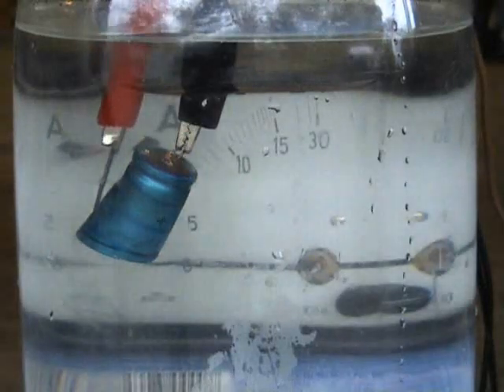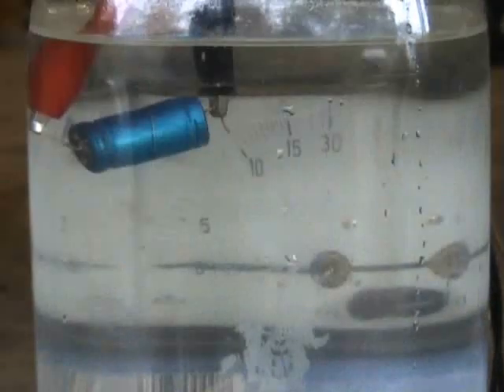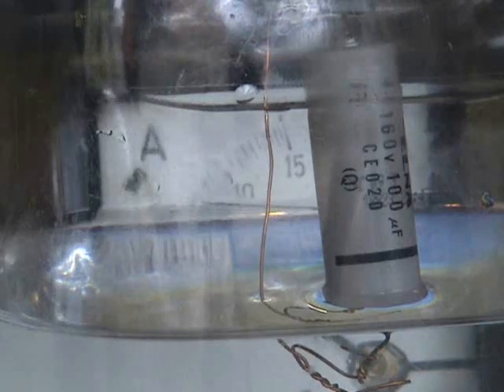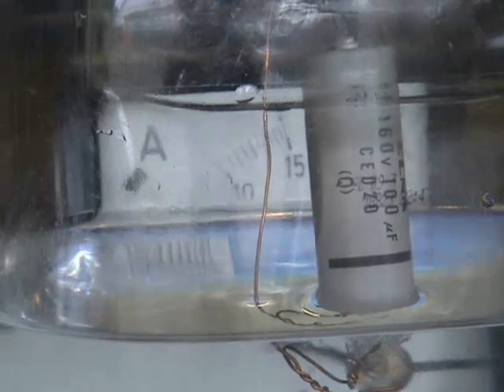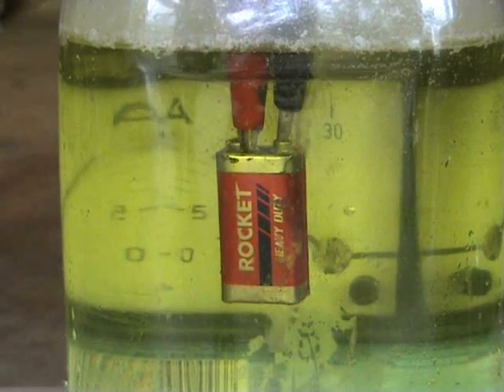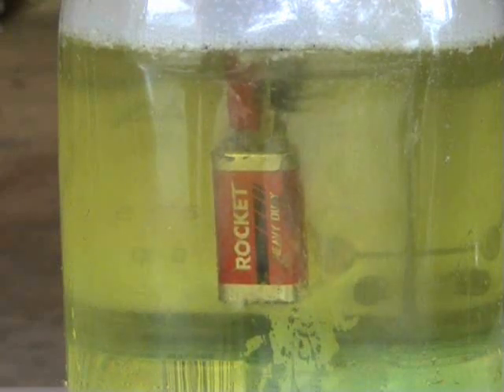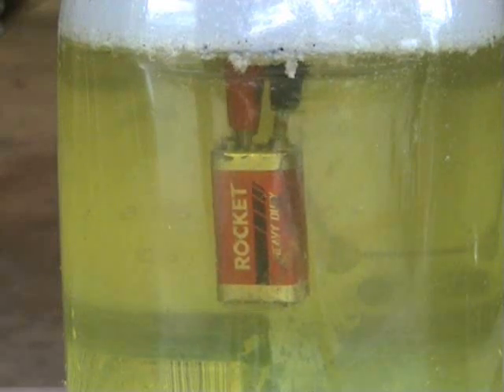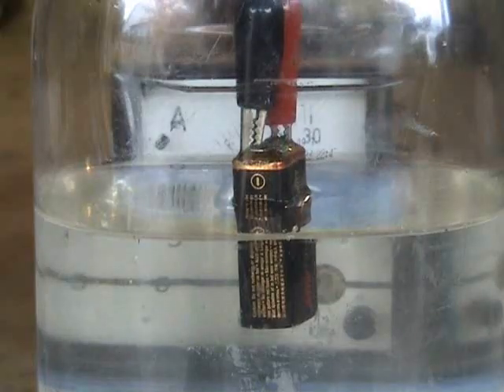Condensators en Batterijen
Een saaie Zondagmiddag met regen. Ok, in de garage, en even zien of ik een paar dingen kan gaan op blazen.
Condensators, Neon Ne2 lamp, 9 volt batterij.
230 Volt is gevaarlijk, stekker eruit voordat je de condensator of batterij aanraakt.

A boring and wet Sunday afternoon. In the garage and see if I can blow a couple of things up.
Capacitors, Neon Ne 2 Lamp, 9 Volt battery.
230 Volts is dangerous, unplug before touching capacitor or battery.